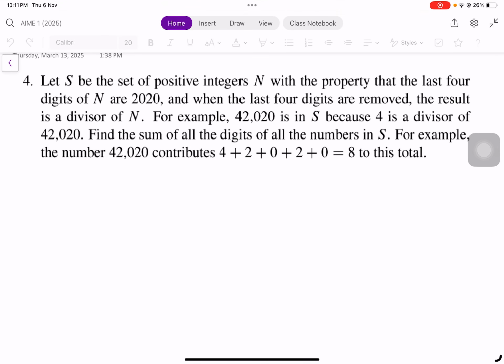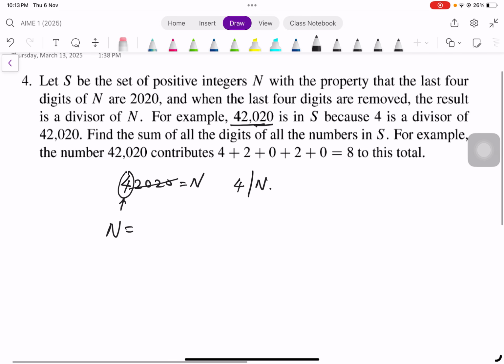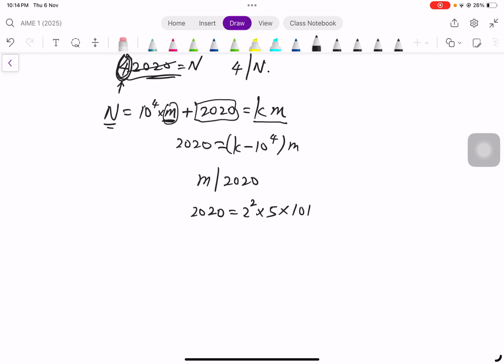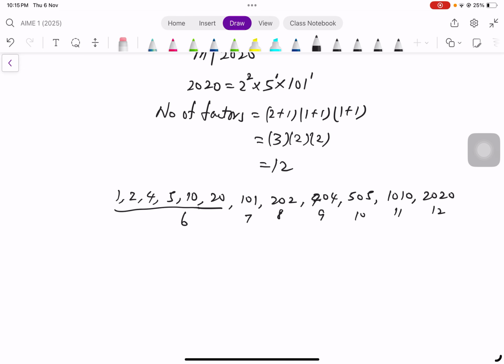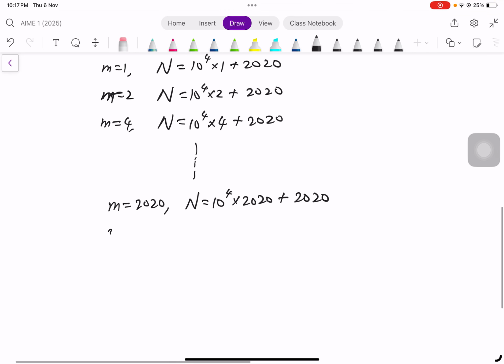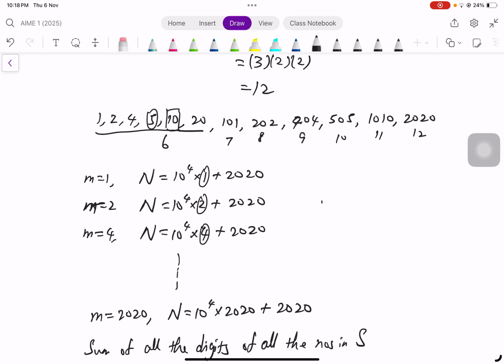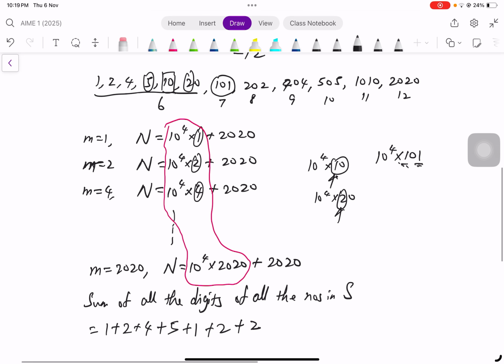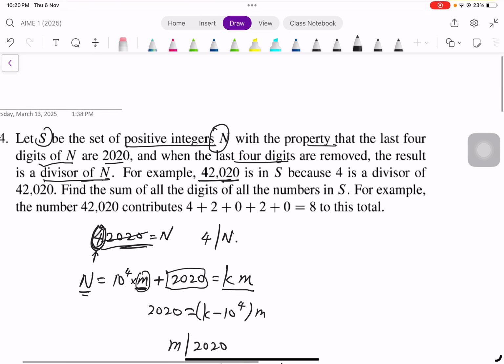21 June 2026